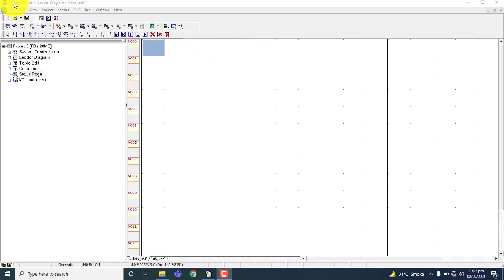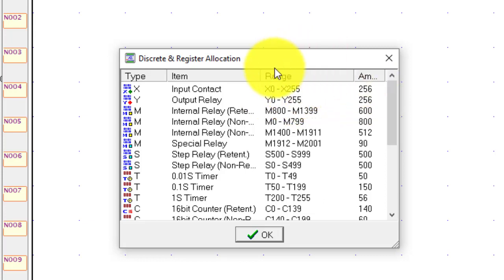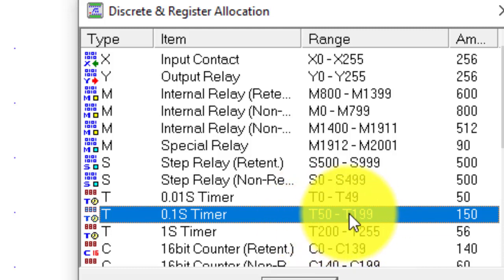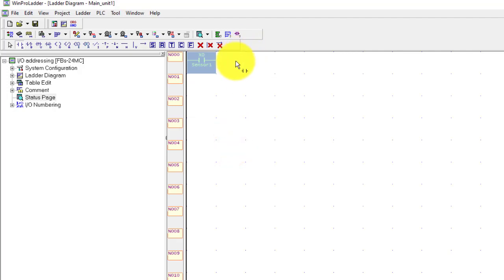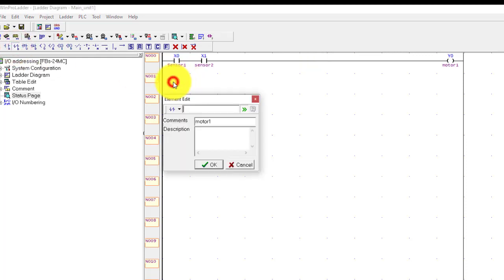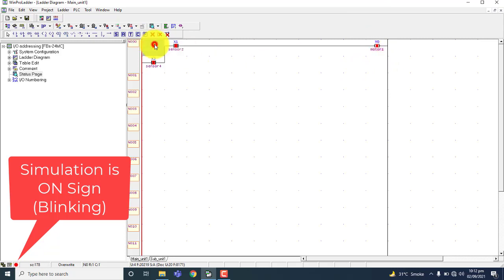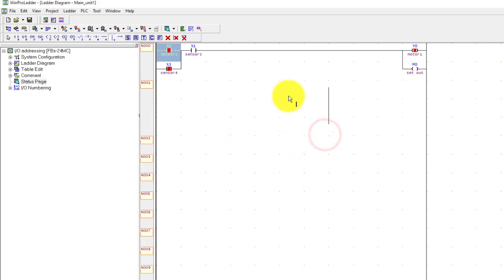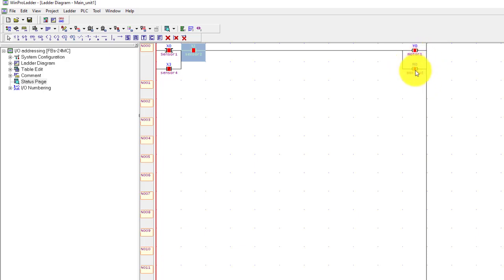03- Fatek PLC input & Output addressing , Ranges of timers, Counters, Data registers in English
Fatek PLC